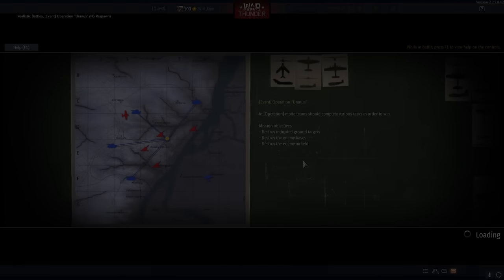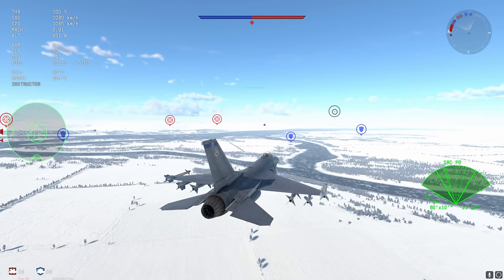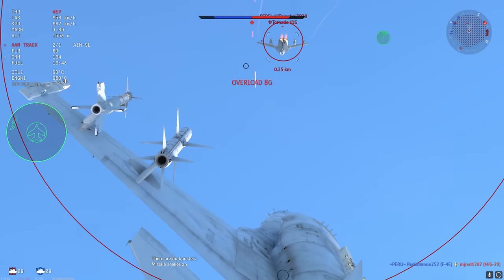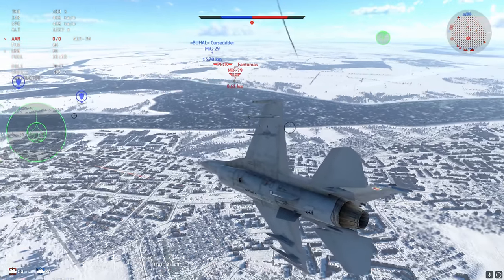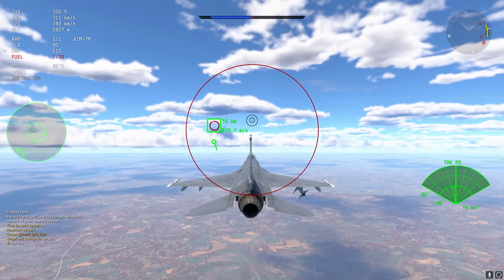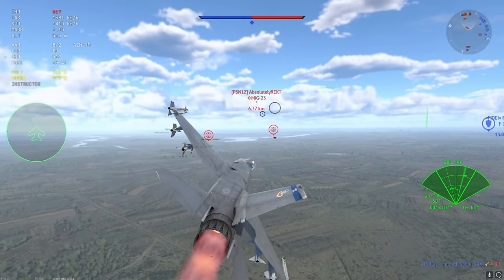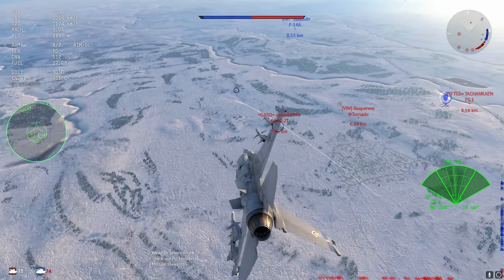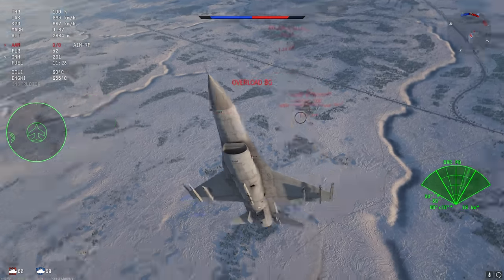Gaijin Has Limited This Plane: F-16A ADF (War Thunder)